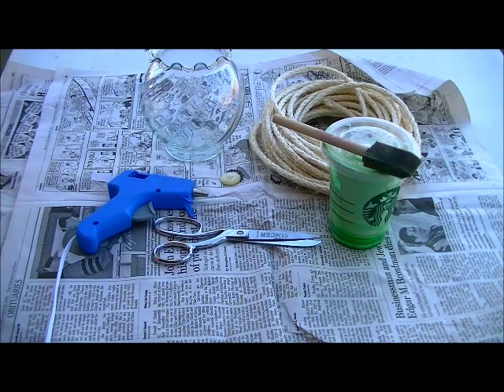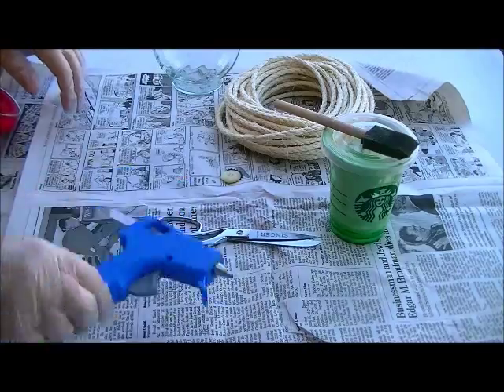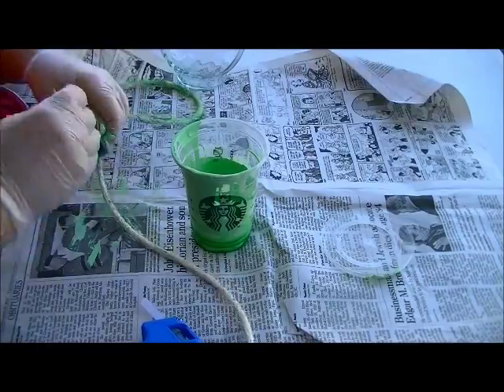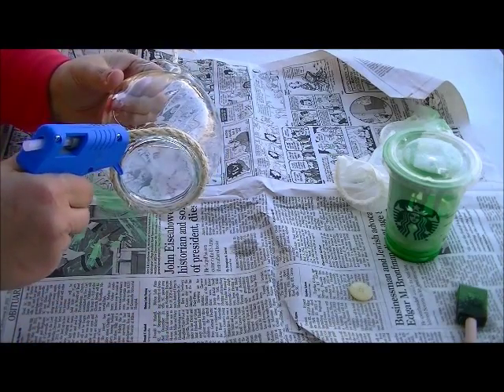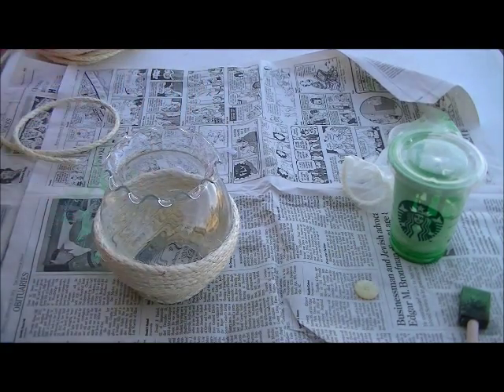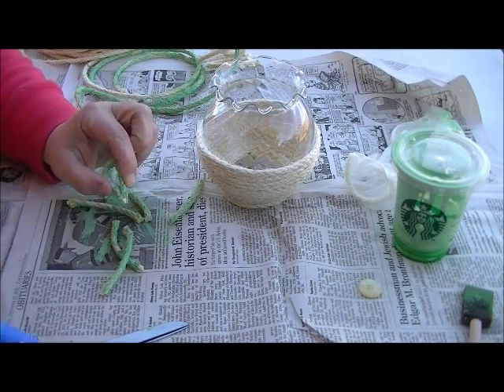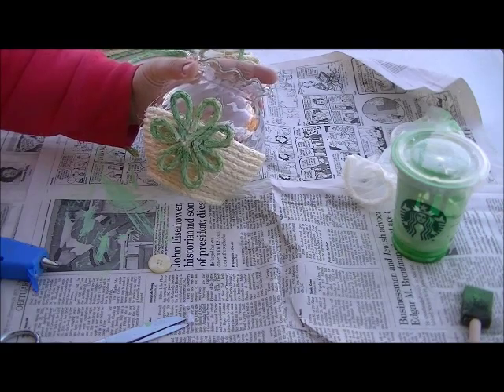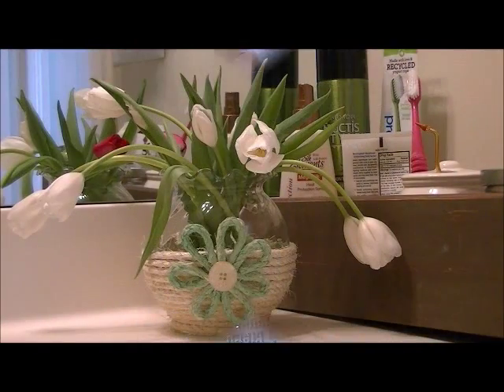Thrift Store Find: Fish Bowl Vase Update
In this video I will show you how to update a very common thrift store find, a fish bowl vase.